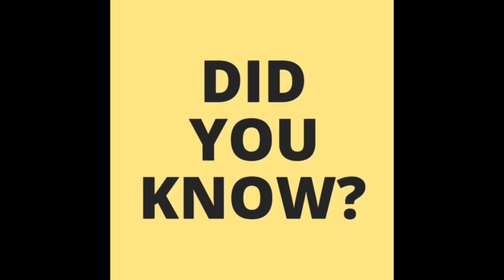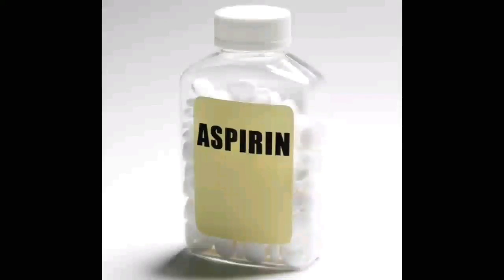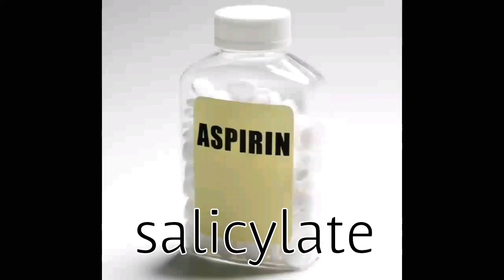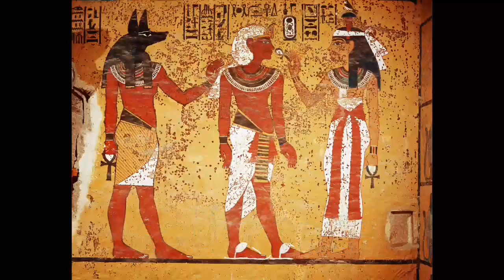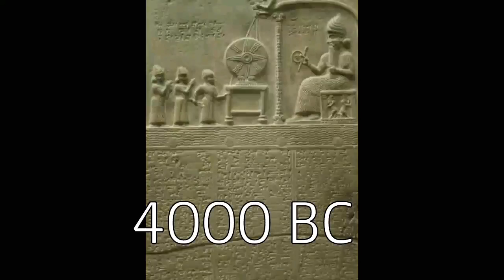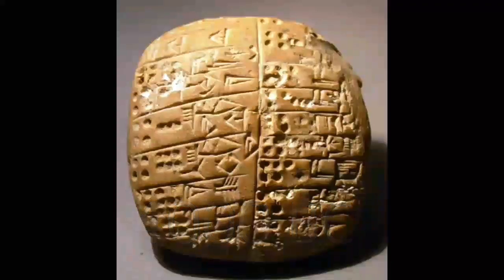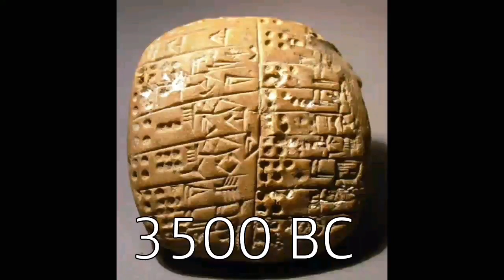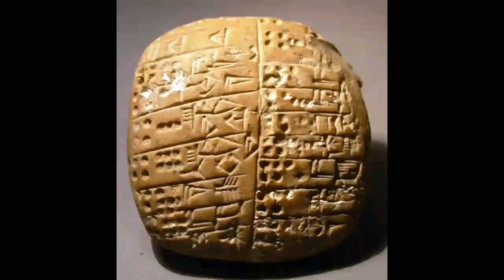The History of Aspirin: Did you know?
Today we look at the discovery of what at one time was considered a wonder drug. The lowly aspirin. It releaves pain, helps with fevers, and can even reduce the risk of a heart attack, but did you know where it originally came from?